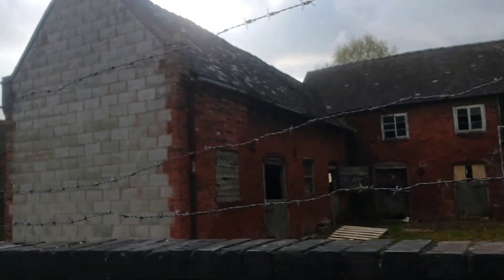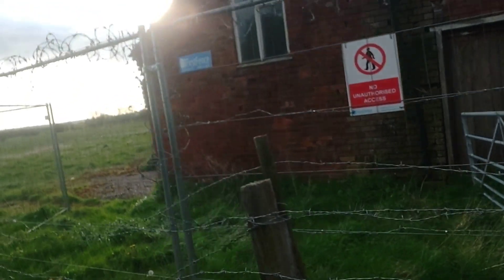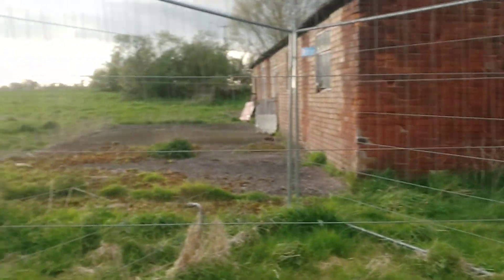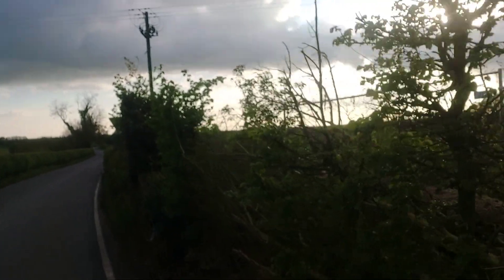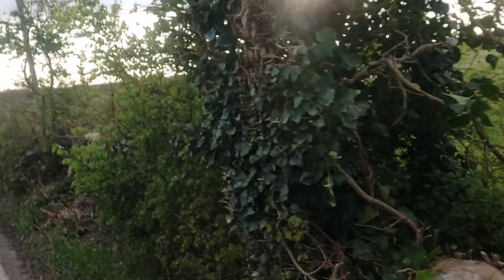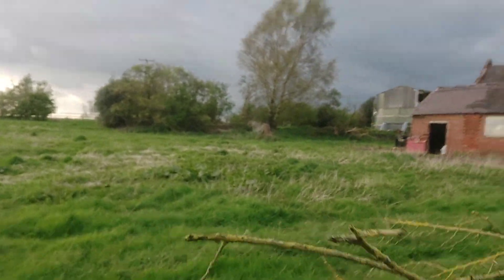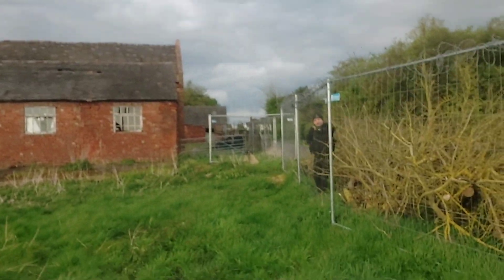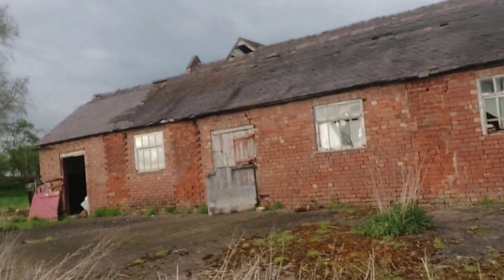We Found A Abandoned Manor Farm With Hidden Antiques And Old Modle Planes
IN THIS VIDEO WE TAKE YOU AROUND A ABANDONED MANOR FARM I EXPLORED THIS  WITH RAZORTWISTEDEXPLORING GO CHECK OUT THERE  PHOTOGRAPHY PAGES ON INSTAGRAM AND FACEBOOK  AND GIVE THEM A FOLLOW AND A SUB ON YOUTUBE TOO.

RAZOR TWISTED EXPLORING

GO CHECK OUT @RAZORTWISTEDEXPLORINGOFFICIAL  AND PLEASE CONSIDER TO FOLLOW ME FOR MORE VIDEOS LIKE THESE AND DONT FORGET TO SUBSCRIBE DROP A LIKE AND TURN ON THE NOTIFICATIONS SO YOU DONT MISS ANY VIDEOS.

TYLER URBAN EXPLORING